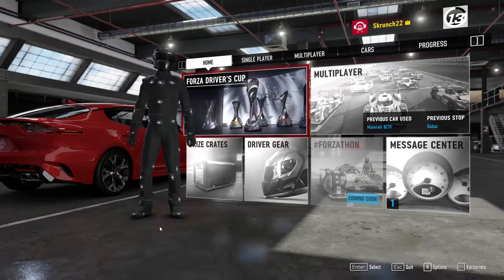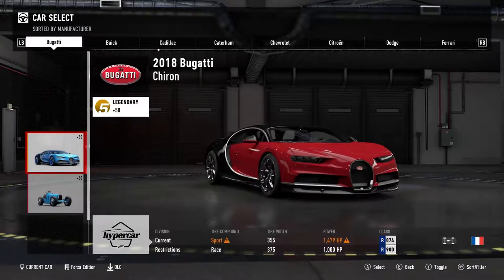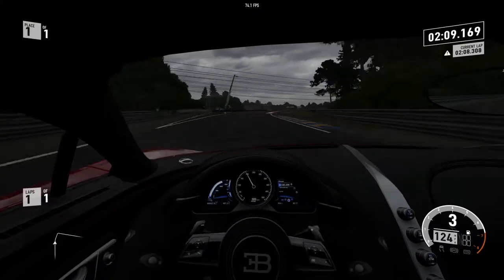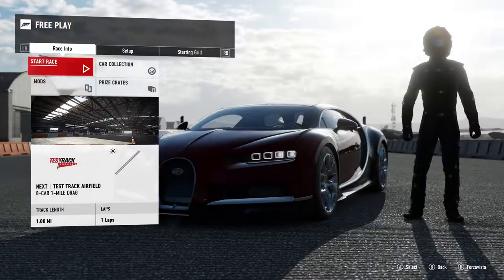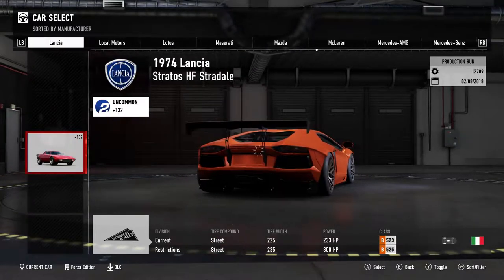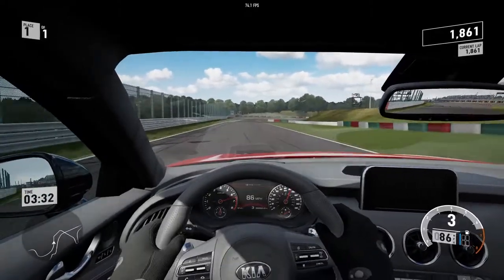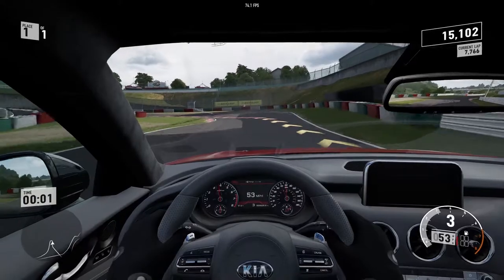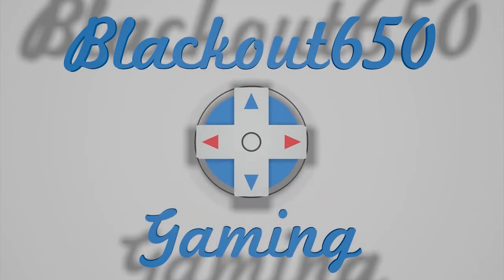Dell Gaming DLC - Forza Motorsport 7 Ep:6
Today, we're checking out the newest DLC to Forza! It adds the Dodge Durango SRT, Ram Power-Wagon, the Chiron, and a few other things.